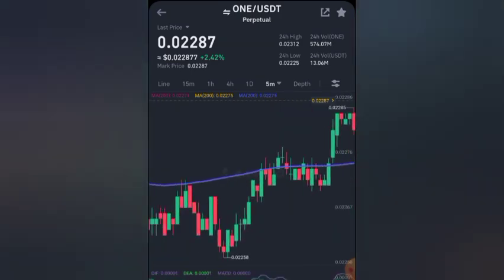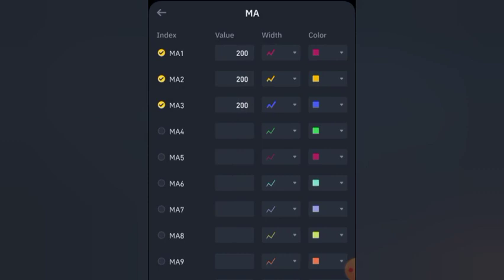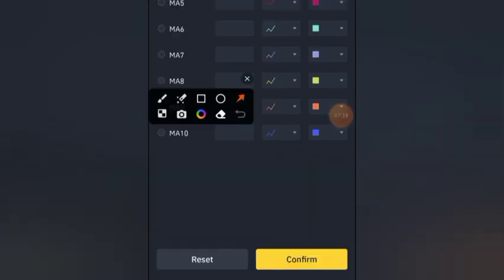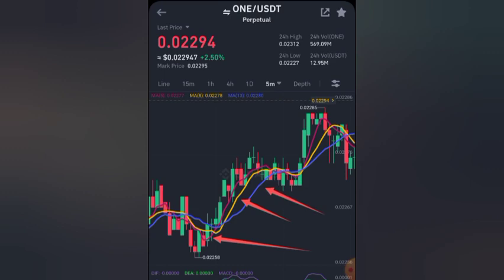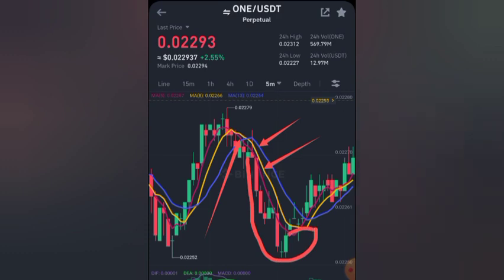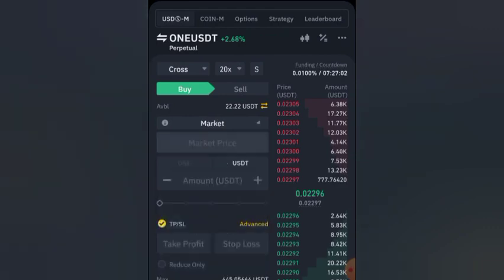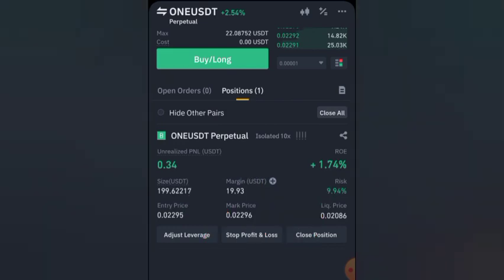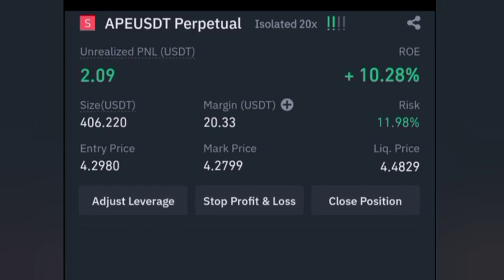Simple And Easy Crypto Trading Strategy To Make $100 Daily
In this video, you will learn a simple crypto trading strategy that will make you you $100 daily. Kindly watch this video from the beginning to the end so that you wouldn't miss any part of the trading strategy i shared in this video.